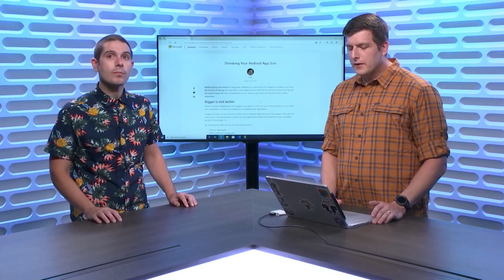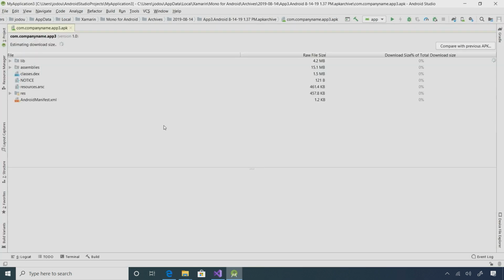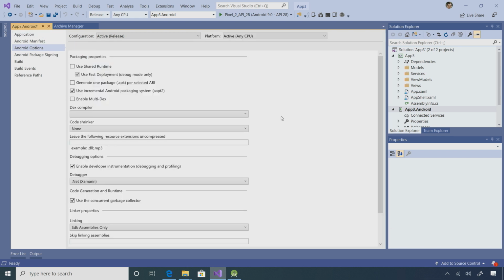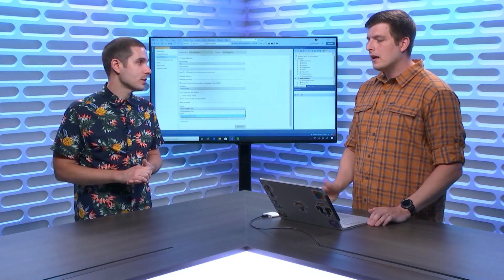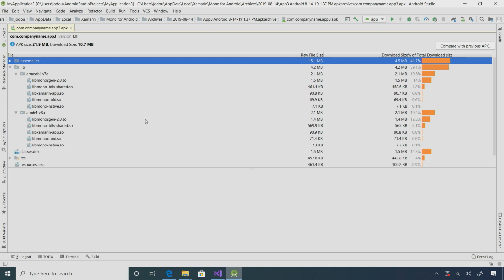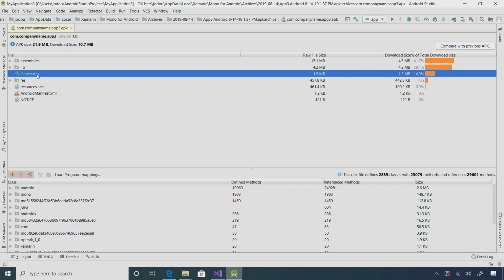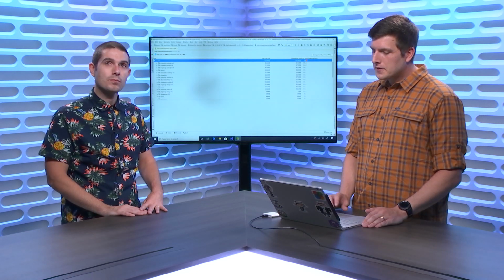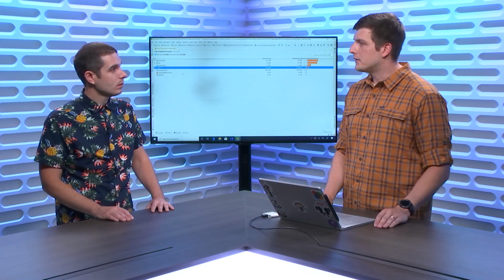Analyzing and Shrinking Android APKs | The Xamarin Show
This week, James is joined by friend of the show Jon Douglas, Xamarin.Android Program Manager, walks us through tweaking and optimizing our Android APKs size. He shows off several tools to help analyze and diagnose large app sizes and what options are available to automatically shrink items.

**Show Links:**

**Useful Links:**